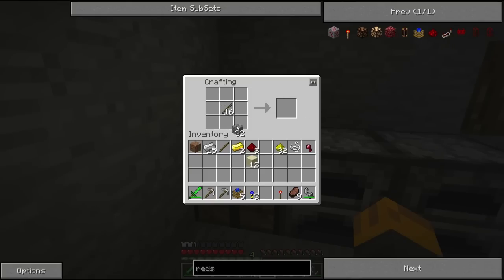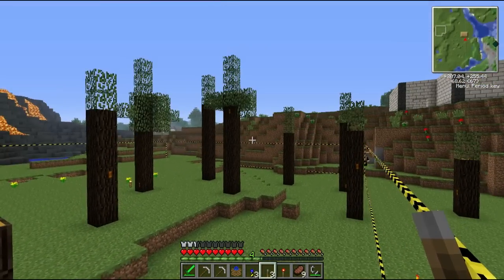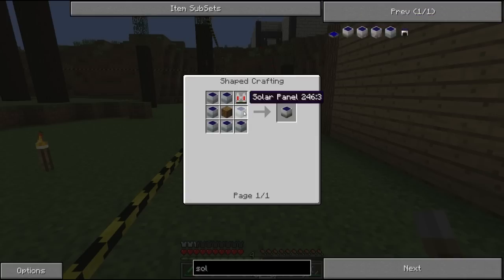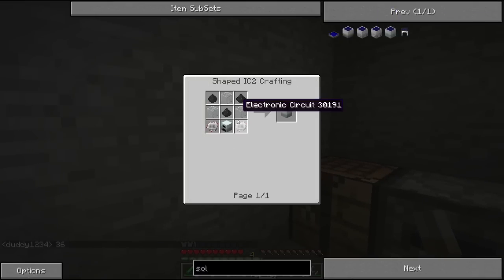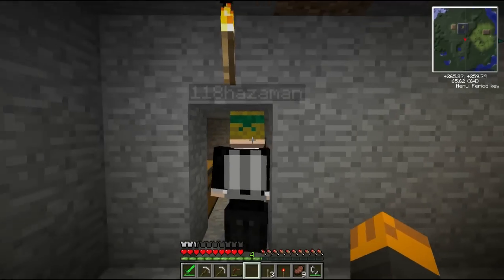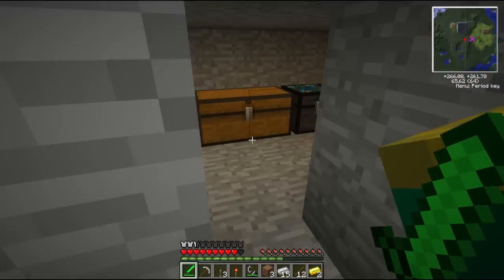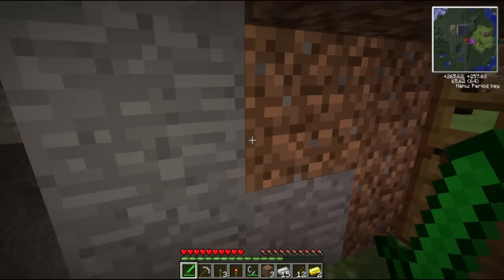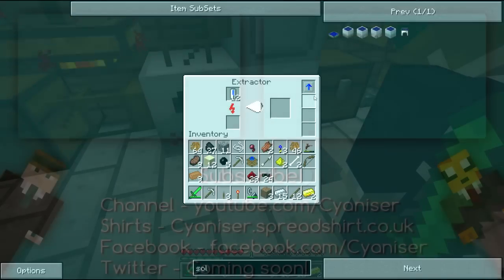Minecraft: Tekkit - Episode 18 - Slow Quarrying!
Hello and welcome to our tekkit series! This episode Harry and James finish getting the equipment to finish, and get the quarry up and running. However it turns out its to be as slow as a snail, so they both rack their brains to come up with another source of energy.

Music by Daniel Yount ● Want to earn money from making YouTube videos?